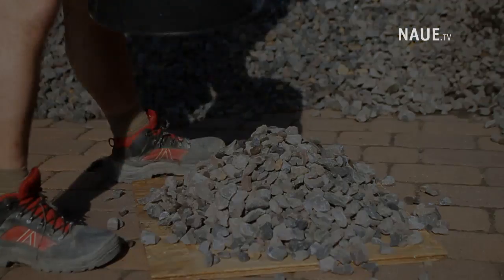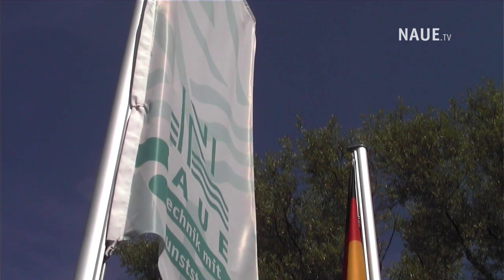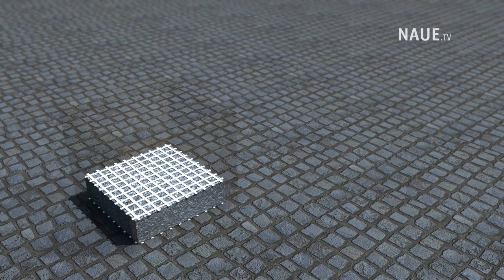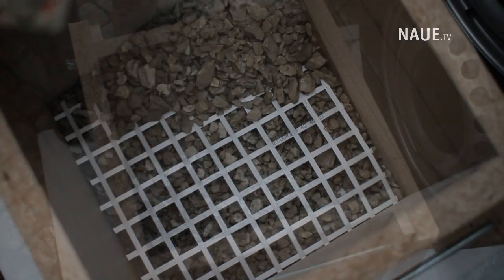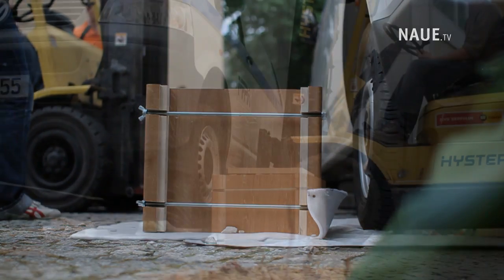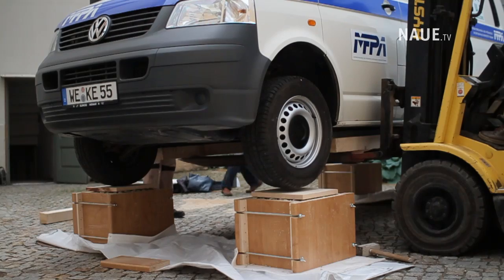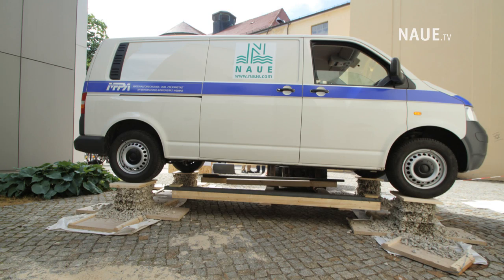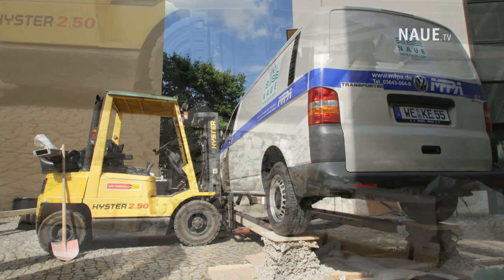Secugrid® Geogrid Columns Experiment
The 4 column expreiment 2010 at the Bauhaus Universität Weimar in germany.

In may 2010, engineers and professors of the Bauhaus Univers of Weimar attempted to show how simply and effectively embankments could be reinforced. The unusual experiment left some with doubts.

A2.2 ton van would be placed on four, small columns made not of concrete or steel but gravel. Ordinary gravel. But how would it holt a vehicle when this same stone could not support the weight of a man?

Watch the Experiment with Secugrid® Geogrids from NAUE

Retaining walls use geogrid to reinforce the soil. Video shows how geogrid works to hold up a Van.